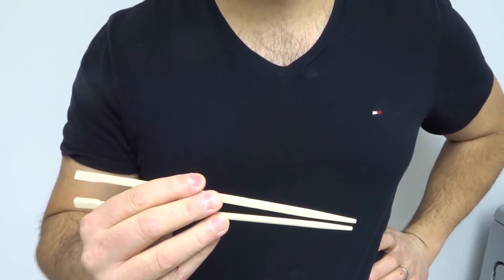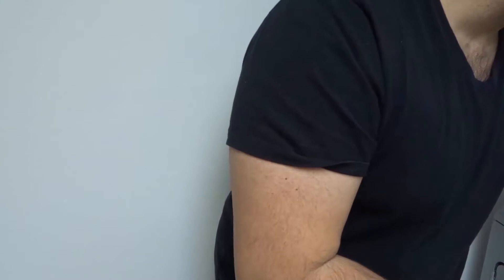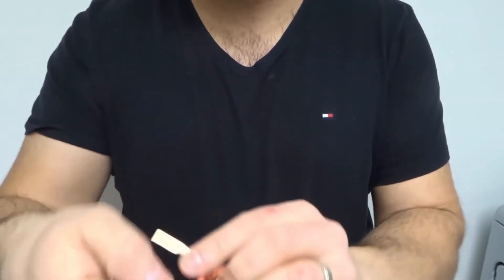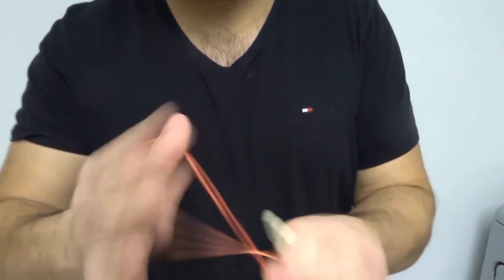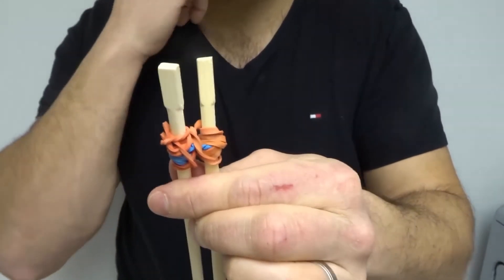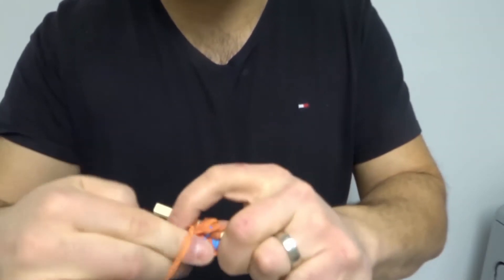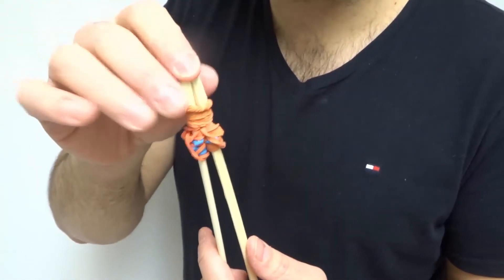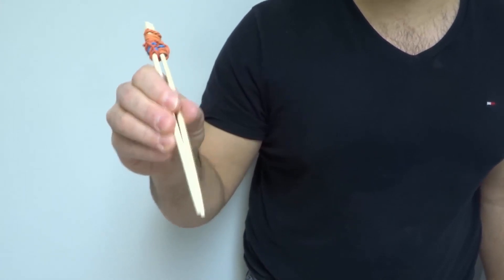Chopsticks Life Hack-Do This If You Don't Know How To Use Chopsticks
In this video, I show you a chopsticks life hack. It will allow you to use chopsticks if you don't know how to hold them or use them properly. All that you need are a few rubber bands, and if you wrap them around the chopsticks in the right way, you can create a springing motion that will allow you to use the chopsticks without really actually knowing how to use them properly.